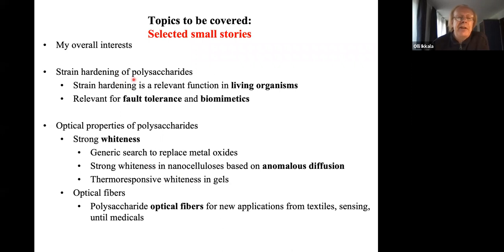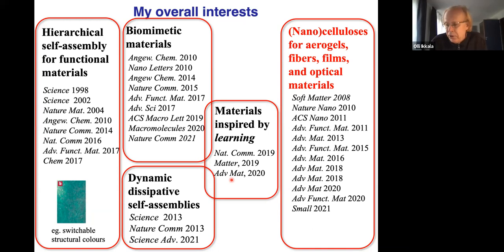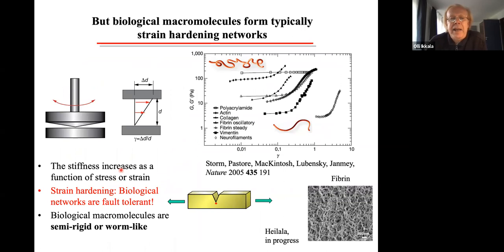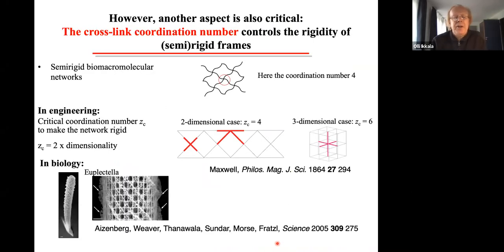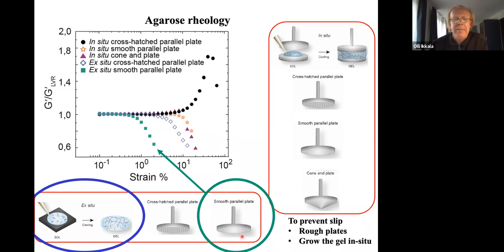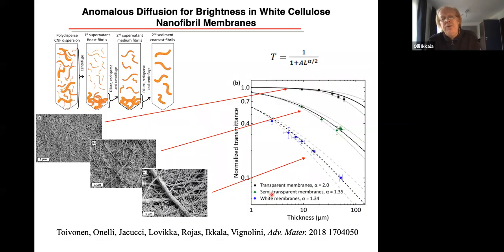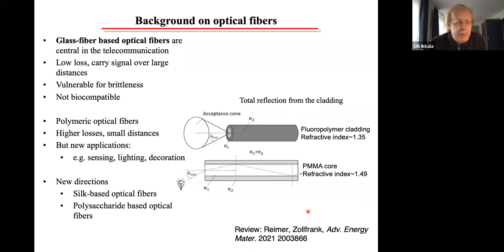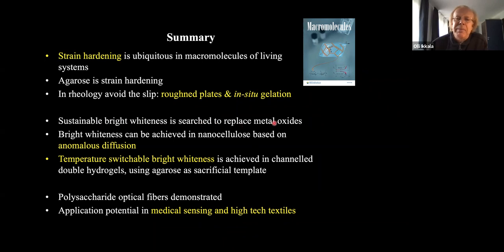New functions for polysaccharides: From strain hardening to optical fiber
Prof. Olli Ikkala, Aalto University, Finland